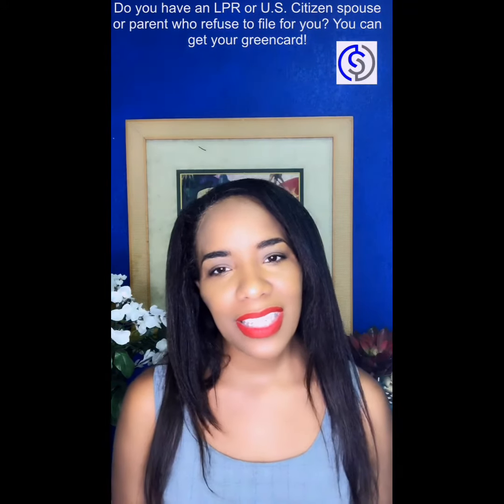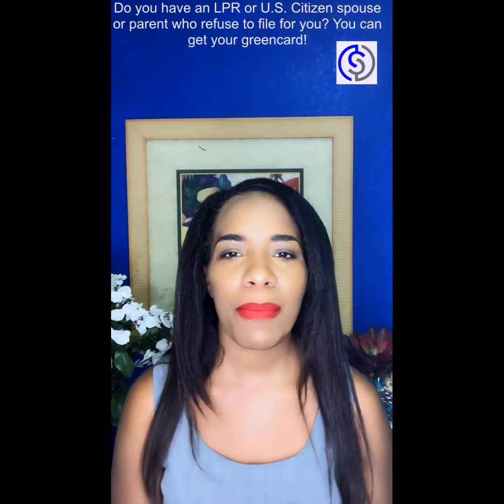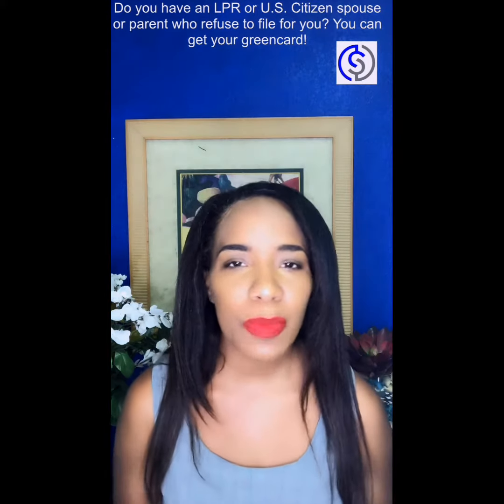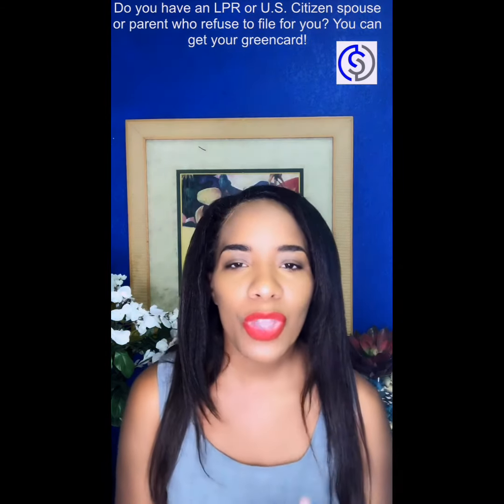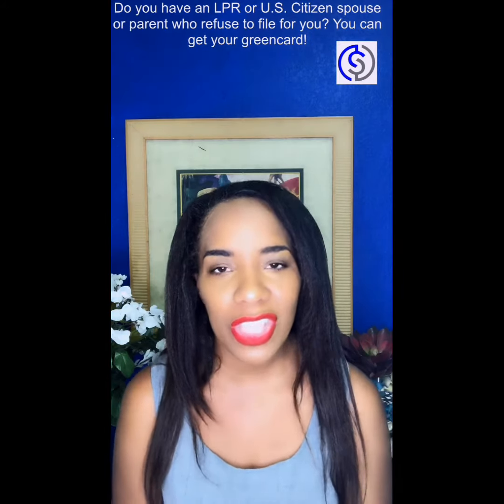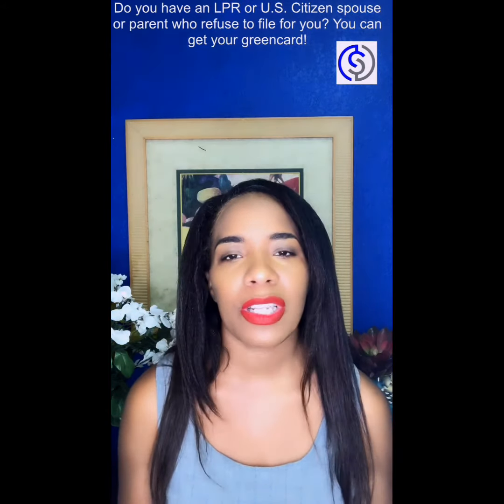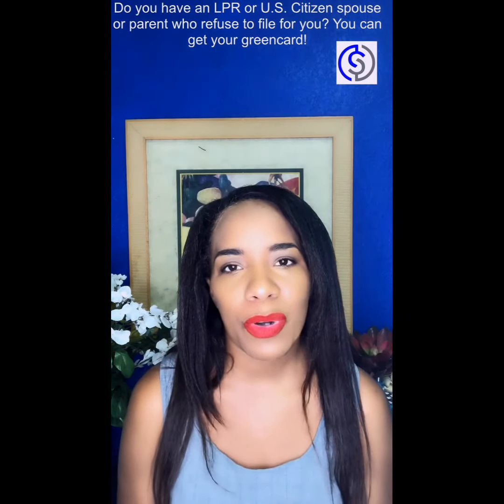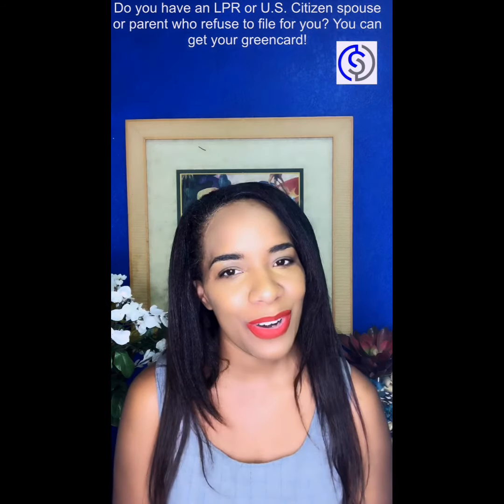Apply for your greencard without your U.S. Citizen or LPR spouse or parent!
If you are still undocumented in the U.S., and you have a U.S. citizen or Greencard holder spouse or parent, you could get your greencard in this situation...